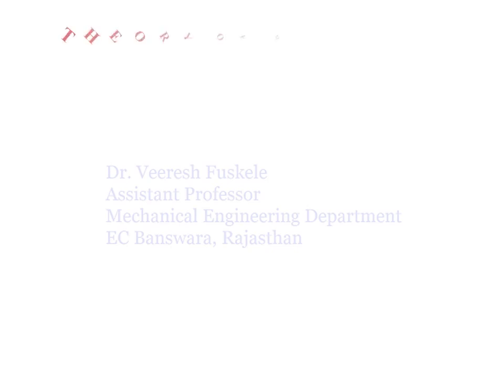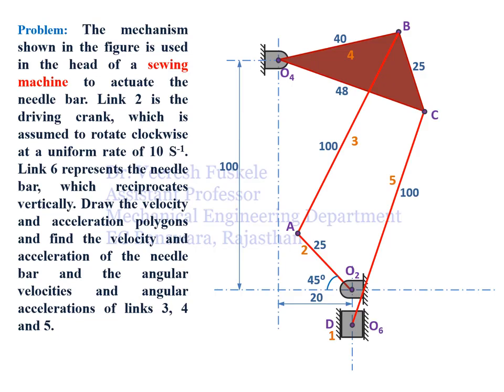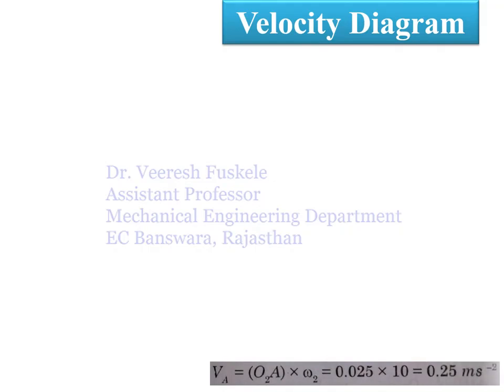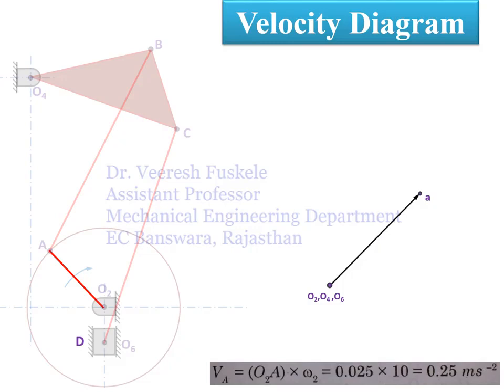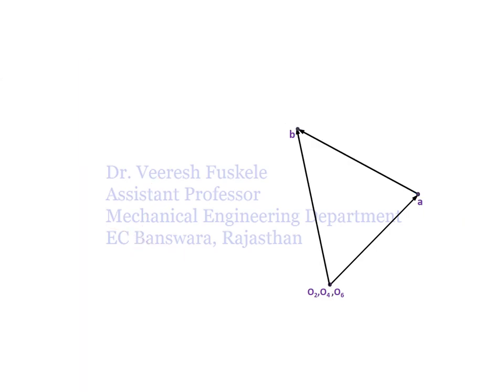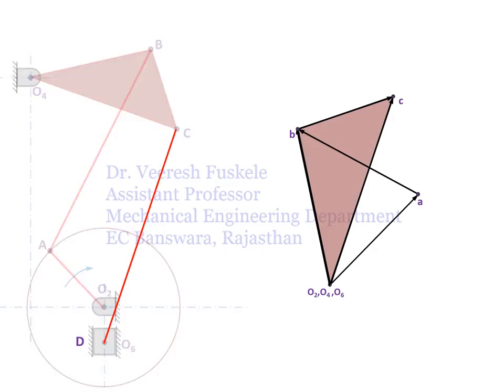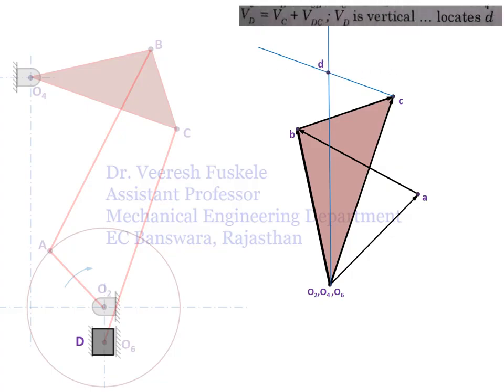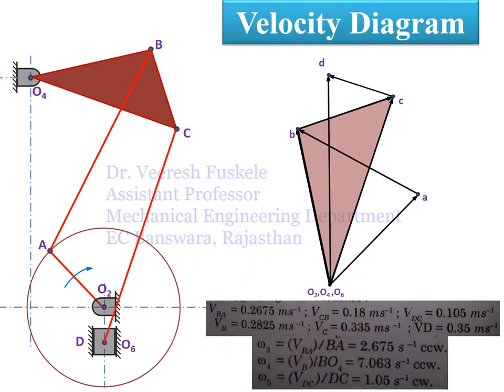Velocity Diagram - Theory of Machines | By Dr. Veeresh Fuskele | ME | IV SEM